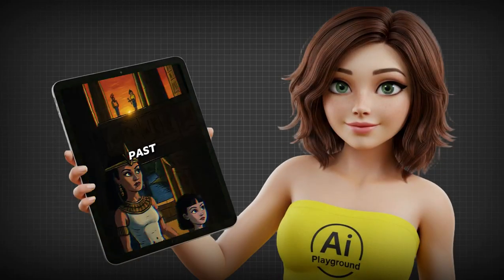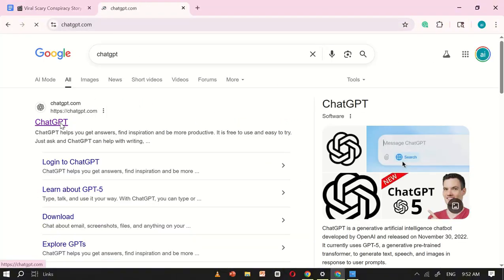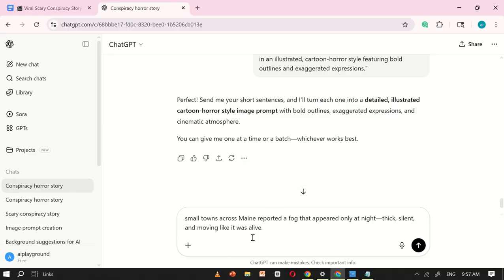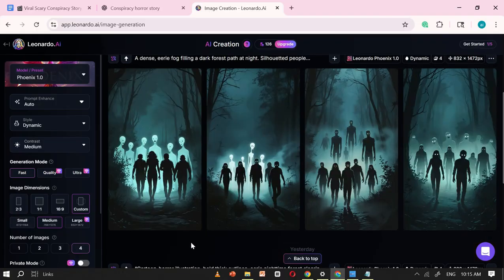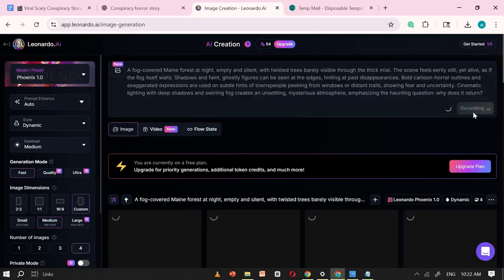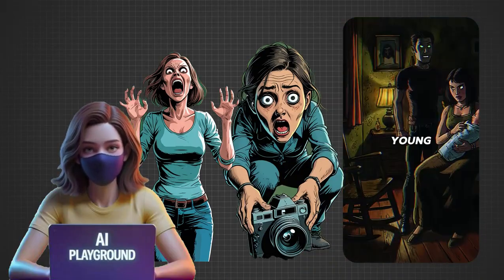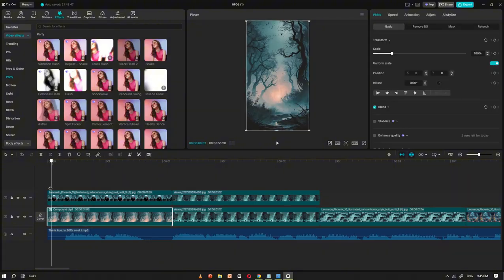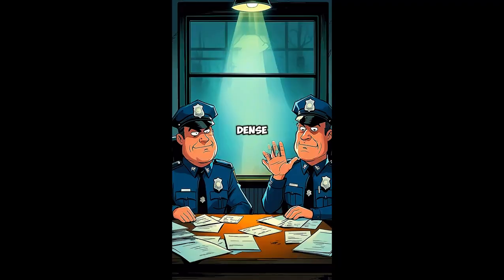How To Make VIRAL Scary Story Videos With AI (100% Free – No Paid Tools)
🚀 Want to make viral scary story videos that blow up on TikTok & YouTube — all with 100% FREE AI tools?
Create AI scary stories with ChatGPT 📝

Convert stories into image prompts 🎨

Generate creepy visuals using Leonardo AI 👻

Add realistic AI voiceovers with DupDub 🎙️

Edit everything inside CapCut for free ✂️

Export in 4K quality 🔥

📖 In This Video You’ll Learn:

🔹 How to write scary AI stories that hook viewers instantly
🔹 The exact workflow to turn stories into viral video content
🔹 Editing secrets (shake effect, keyframes, captions, effects)
🔹 How to get realistic horror voiceovers without paying
🔹 How to upload & optimize your scary videos for TikTok Shorts & YouTube
Video Courtesy: AI PLayground
Shorts

💡 Why Watch?

Scary story videos are going crazy viral in 2025 📈.
With this AI method, you can:

Grow your YouTube channel fast 🚀

Get more views on TikTok 🎬

Build an audience with zero investment 💯

👉 If this helped, smash the LIKE 👍 button
👉 Comment “I’m Ready!” if you’re starting your own scary story channel

📊 SEO Keywords (for search)